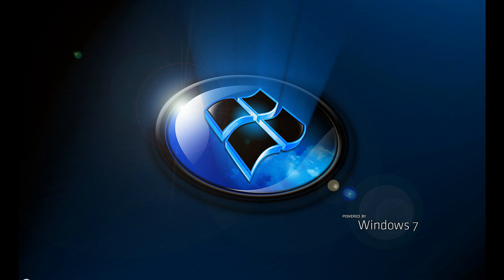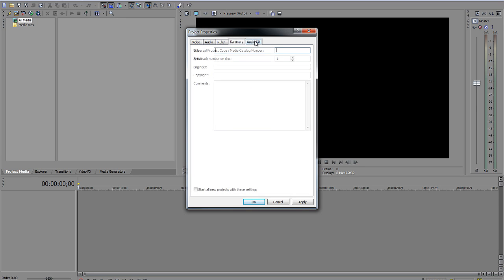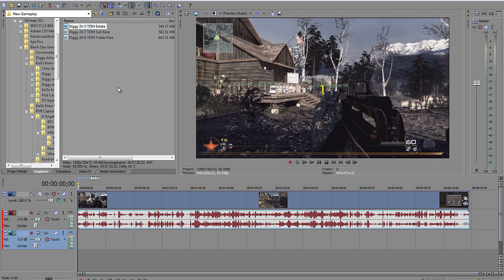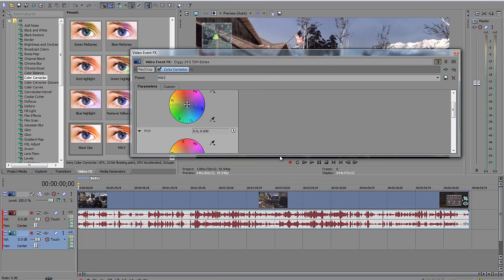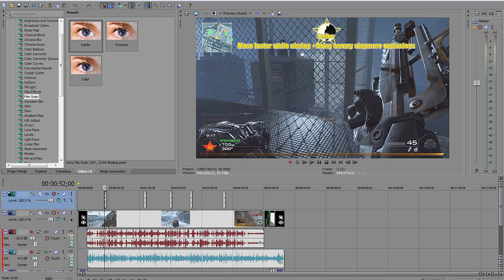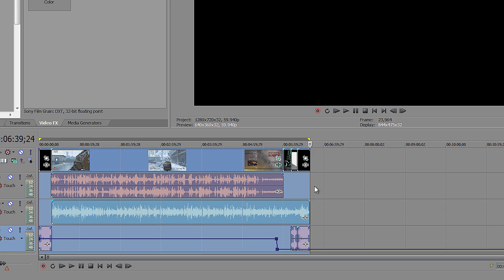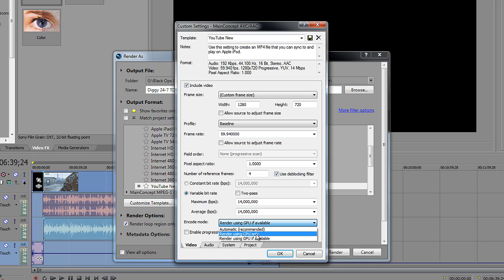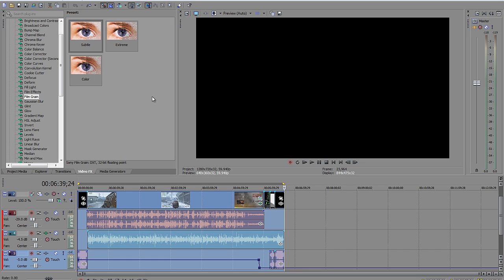Sony Vegas Pro YouTube HD Gameplay Tutorial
Here is a pretty in depth tutorial on how I do a commentary and render it out for YouTube. I show my basic step by step procedure from start to finish plus all of the Project, Video FX, and Render Settings. I know the video is a bit long but I wanted to make sure I went over everything I do to make gameplay/commentaries for YouTube